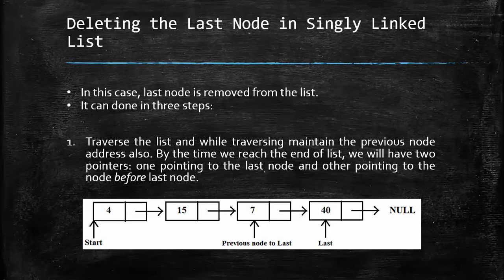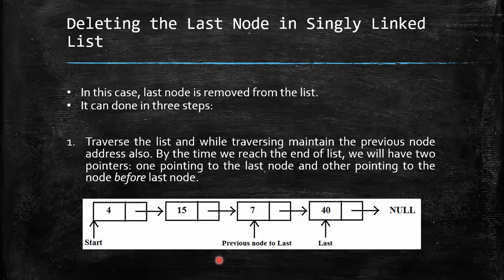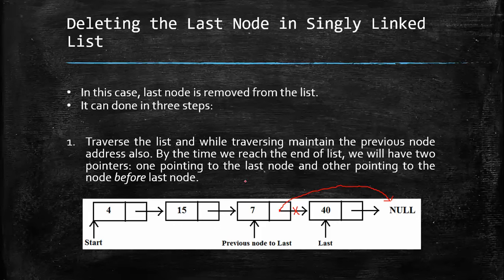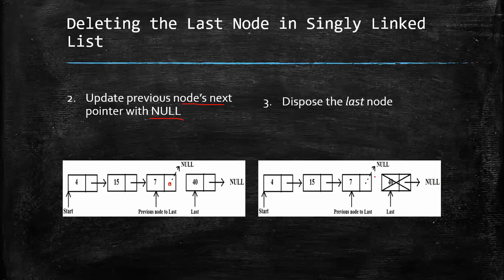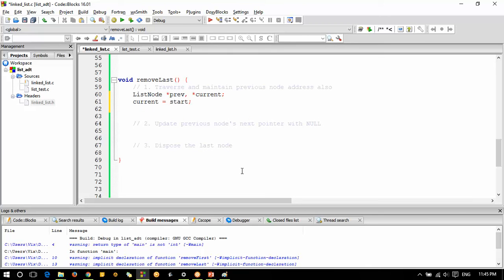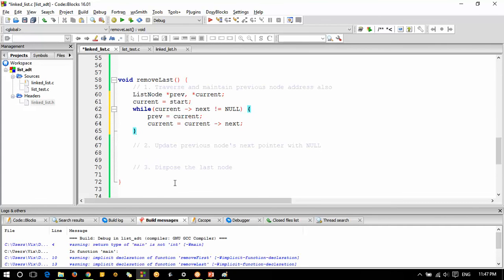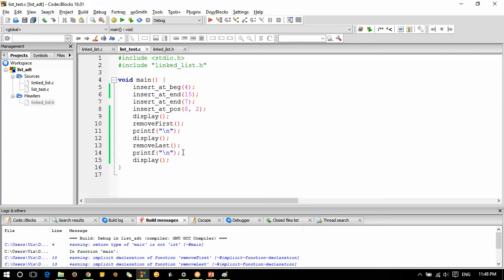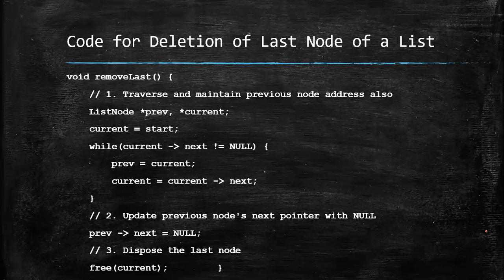Linked Lists - Deletion of Last Node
This video shows how to develop a code for deleting last node from a linked list.